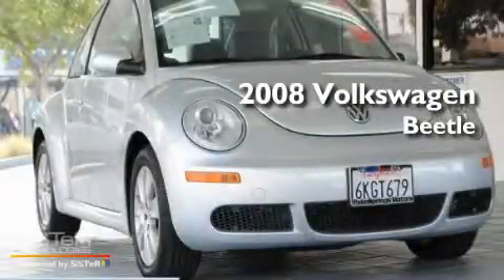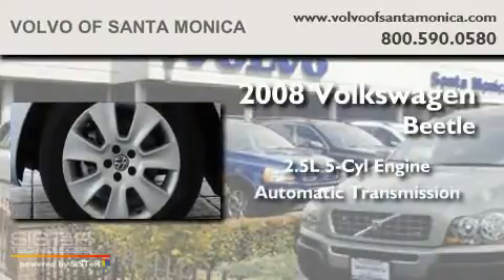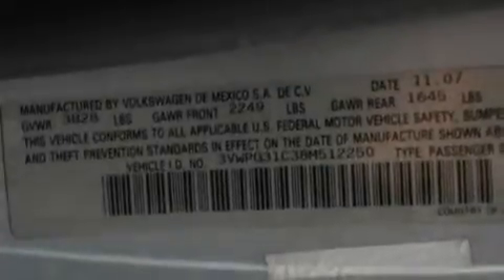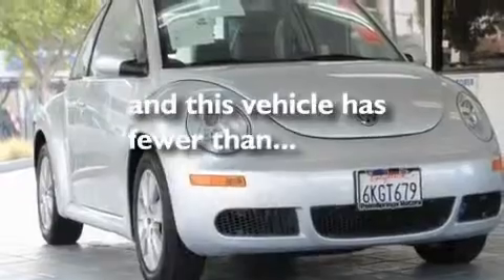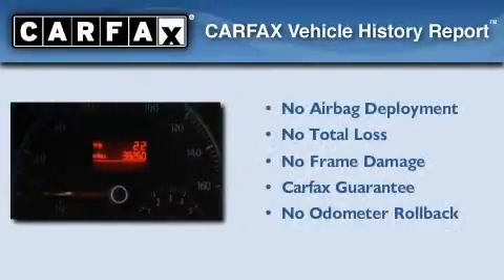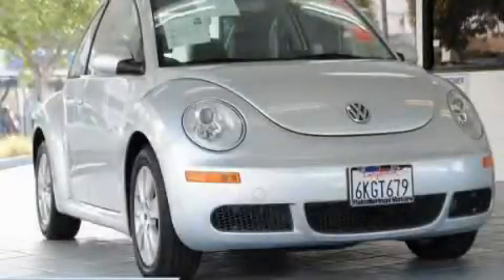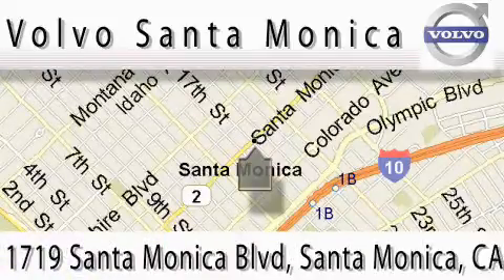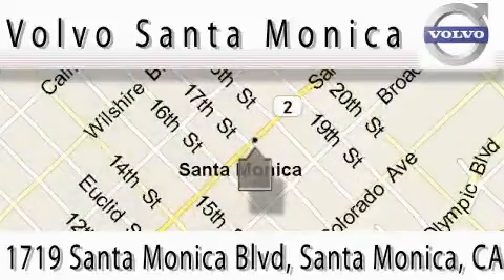2008 Volkswagen New Beetle Santa Monica CA 90404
Year: 2008
 Make: Volkswagen
 Model: New Beetle
 Engine: 2.5L I-5 cyl
 Trans.: Automatic
 Exterior: Silver
 Miles: 38,261

 Used 2008 Volkswagen New Beetle Santa Monica CA